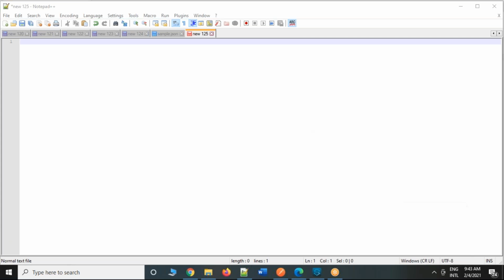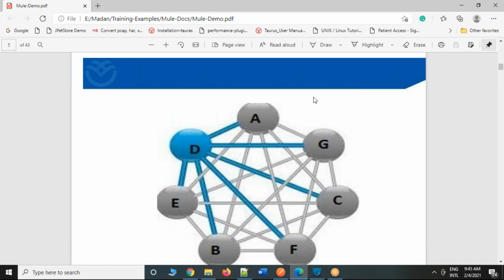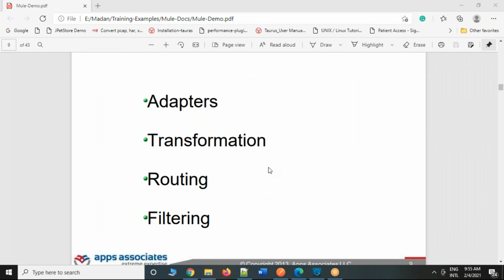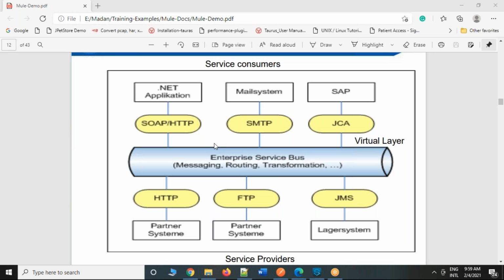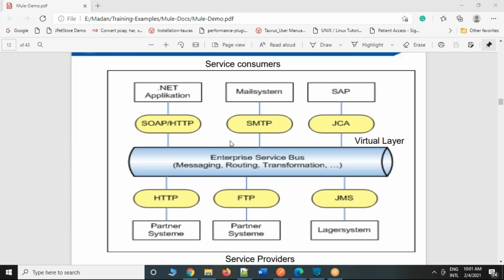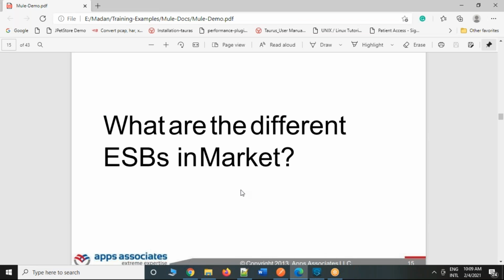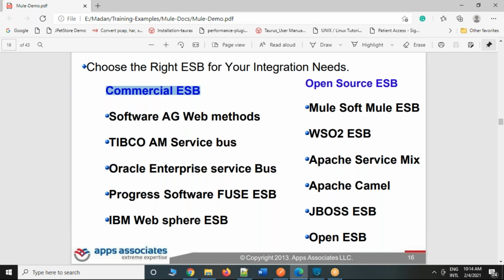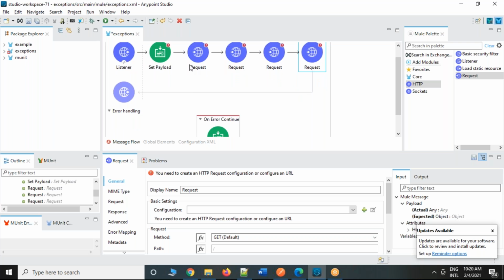Mulesoft Demo | Mulesoft Tutorial | Mulesoft Training | 7286973910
Here, the video is about the Mulesoft Introduction & Course Overview of Mulesoft Technology.

MuleSoft provides the most widely used integration platform  for connecting SaaS & enterprise applications in the cloud and on-premise so Build Your Master Career in Mulesoft with career bridge it services Training. Learn Basic Concepts of Mulesoft with this Mulesoft Tutorial.